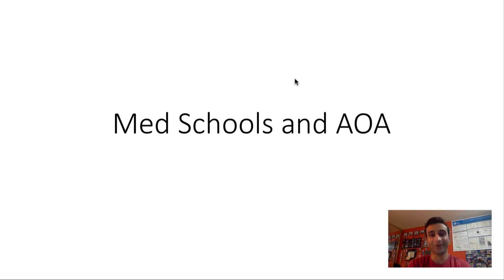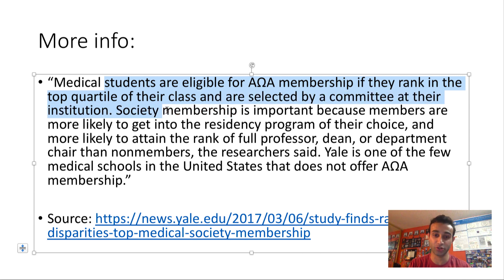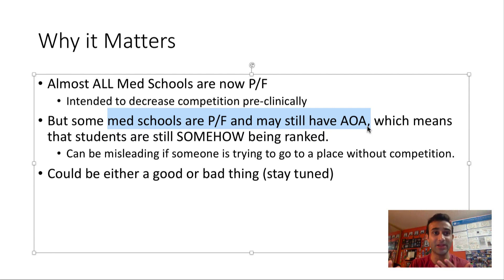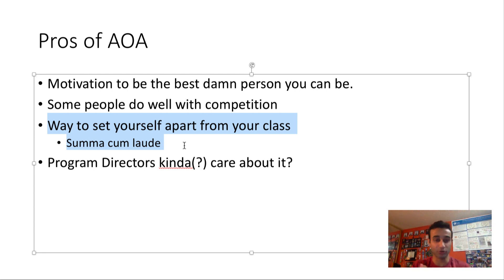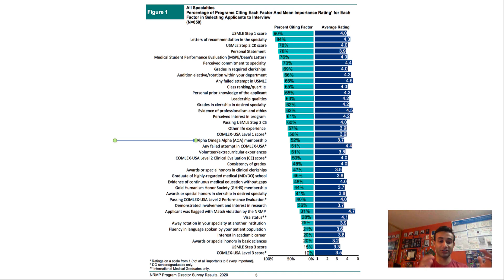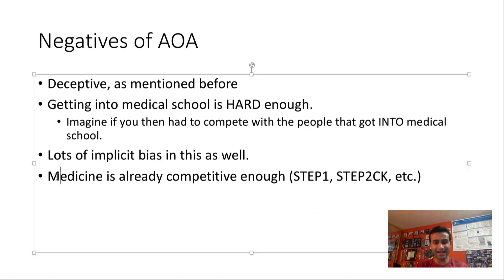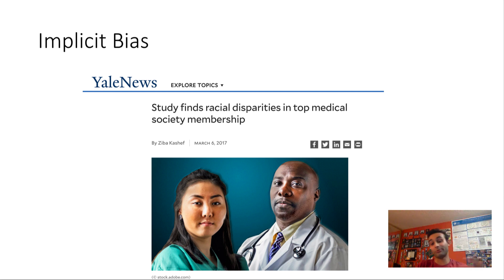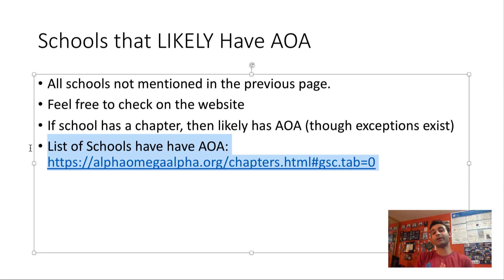What does AOA (Honor Society) REALLY Mean for Medical Schools?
TIME STAMPS + Presentation Linked Below:
00:00 Overview

00:47 - What exactly is AOA?
Do all medical schools have AOA? What does it mean to have AOA in a medical school that is already pass fail? How does AOA membership work? Who gets AOA and who does not?

03:25 - What are the positive features of AOA?
Are schools with AOA better than schools without AOA? How does AOA help you standout? Do residency program directors even care about AOA?

05:04 - Evidence Showing How Much Program Directors ACTUALLY Care About AOA
Note how there is a lot more here than just the AOA membership, but also note how AOA membership CAN be a huge differentiating factor.

05:42 - What are the negative features of AOA?
Why is AOA Deceptive? How can it negatively impact your medical school experience? Is there implicit ranking in AOA? How competitive is AOA with the other aspects of medical school (STEP1, STEP2CK).

07:40 - A HOLISTIC (though not exclusive) List of All the Schools that DO NOT Have AOA
What schools explicitly have a chapter of AOA? What schools do NOT have AOA? What schools DO have AOA? Why does this matter for you? Should you ask a school if they explicitly have AOA (Hint: YES!)